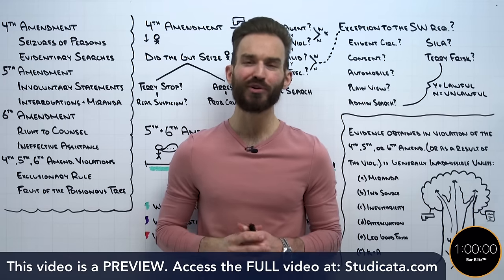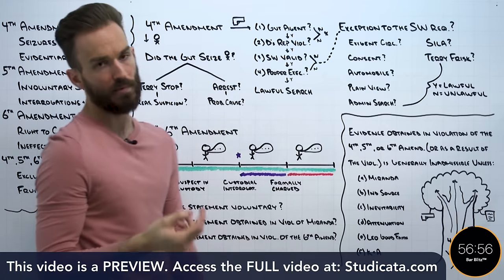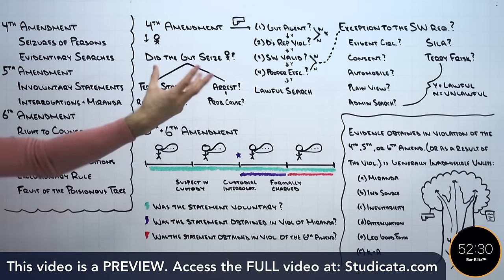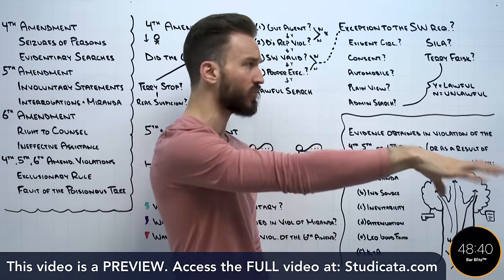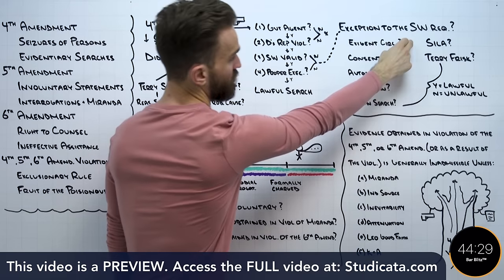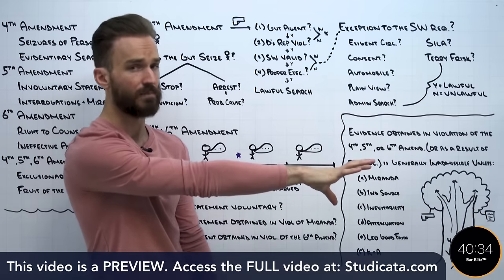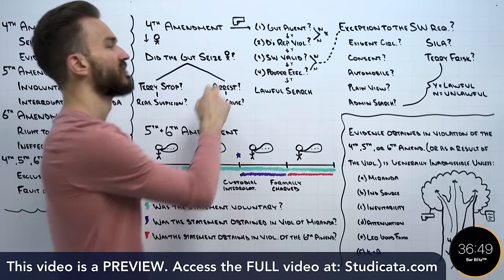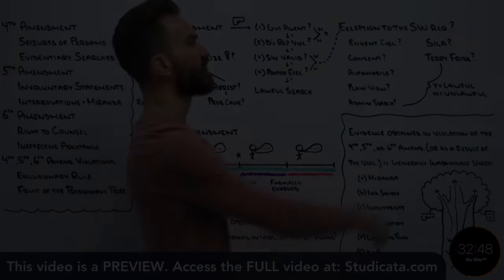Criminal Procedure Bar Review: Most Tested Areas of Law on the Bar Exam [BAR BLITZ PREVIEW]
This video is a preview from our Bar Blitz™ video series. Bar Blitz™ distills each bar exam subject into one 60 to 90 minute video lecture with an emphasis placed on the most frequently tested and highest yielding topics. The course also includes integrated outlines, streamable audio versions, additional examples, and much more.

Bar Blitz™ is included in our Standard Bar Review Program and is also available to be purchased separately.

📚 LAW SCHOOL & BAR EXAM PREP

❤️ COMMUNITY & REVIEWS

📱 TECH

📣 ABOUT

🎬 VIDEO INFO